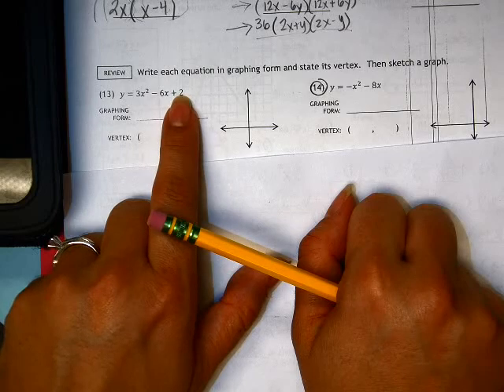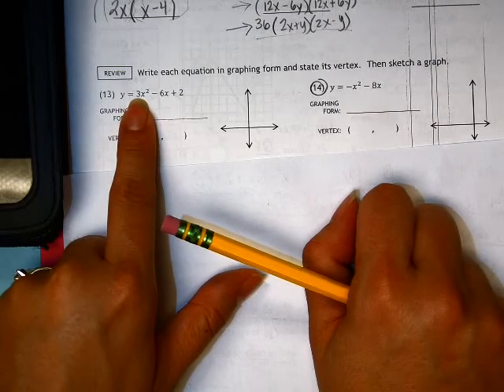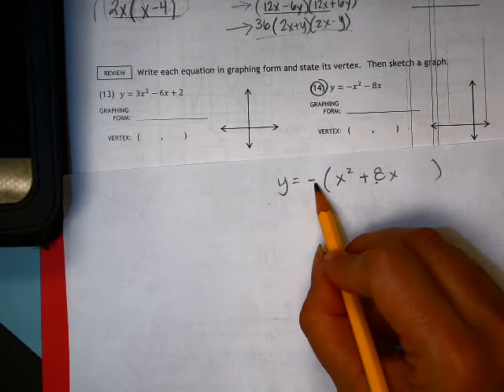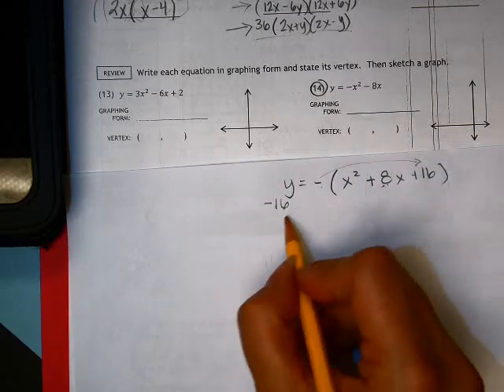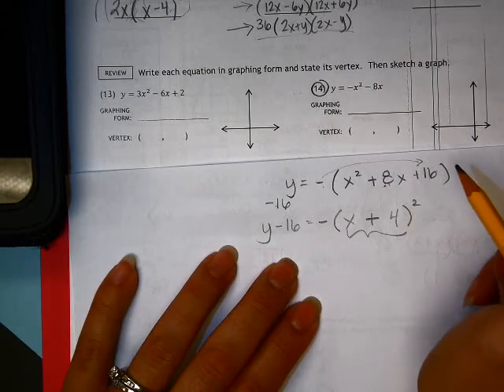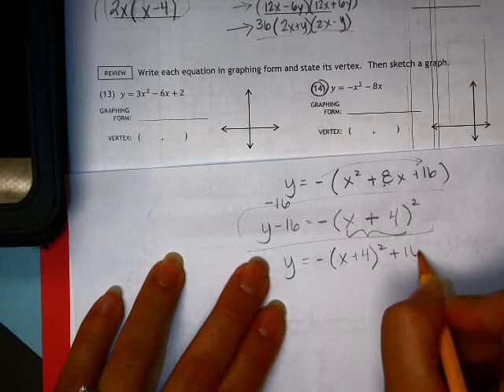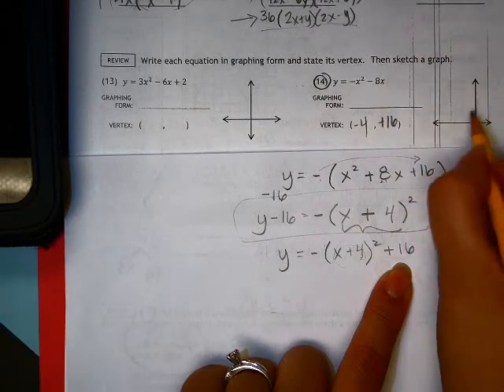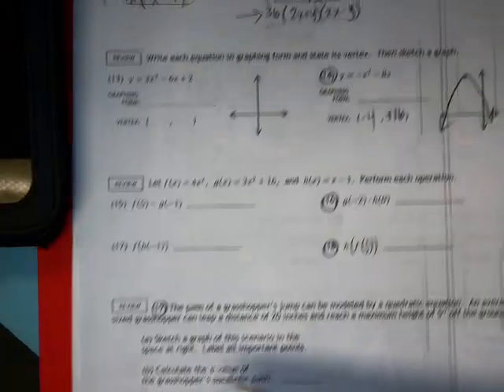9.3 #8 concept 7